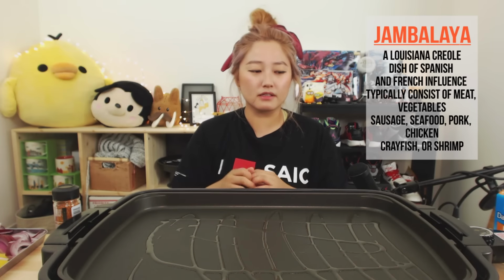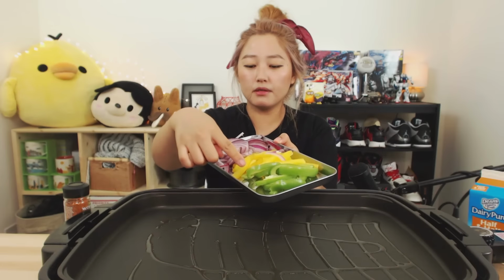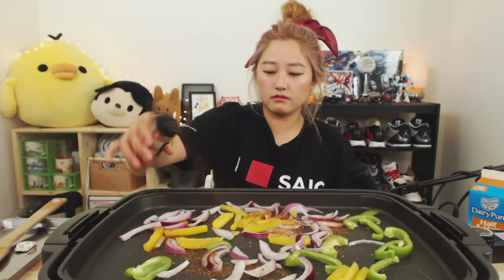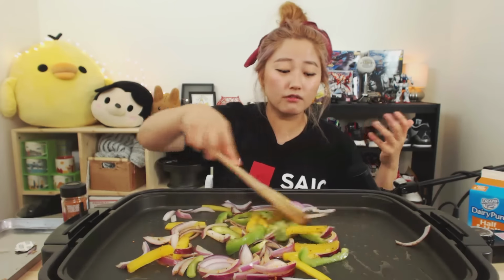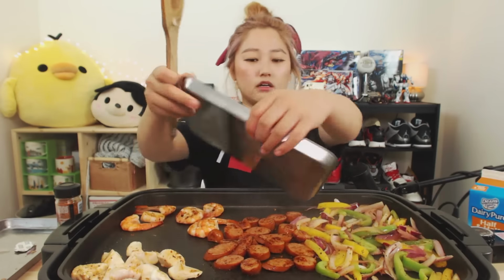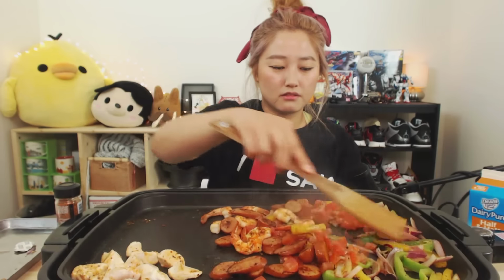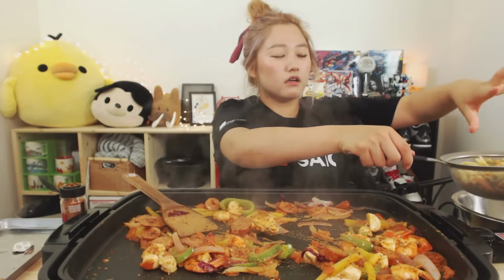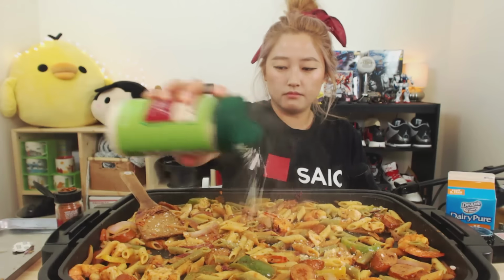Jambalaya Pasta Mukbang | KEEMI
[INGREDIENTS]
bell peppers
red onions
shrimp
andouille sausage
chicken breast
Parmesan cheese
cajun seasoning
penne pasta